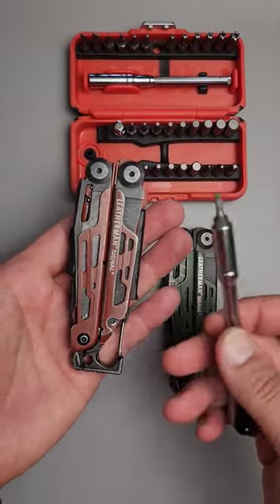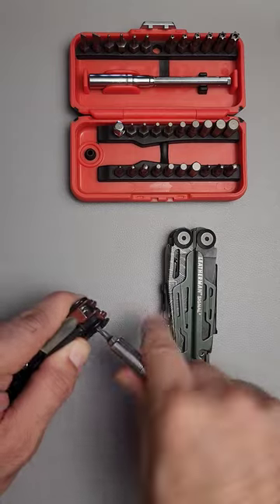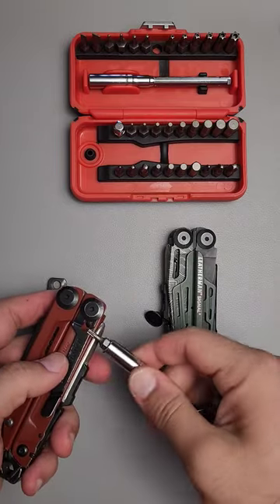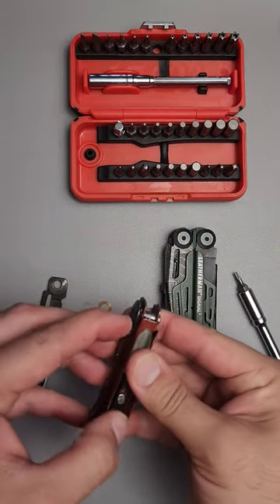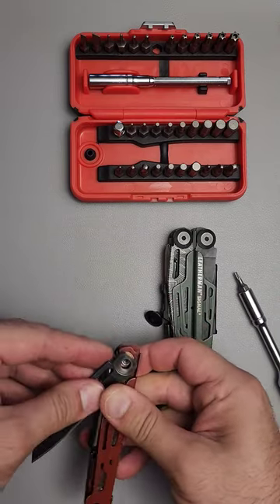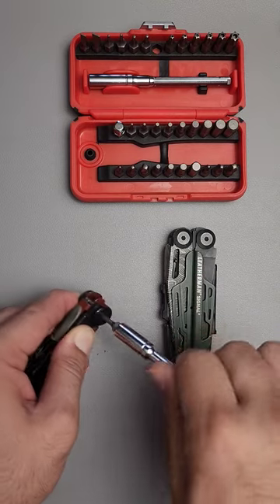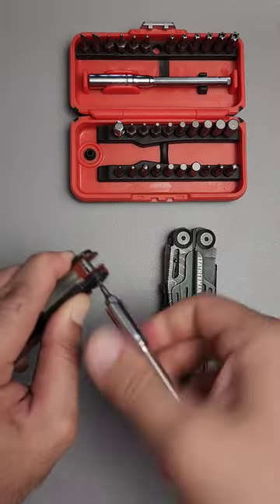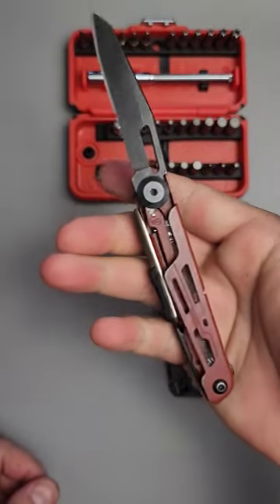🛠 Leatherman Signal into a Pocket Knife! (Modded in 60 second)